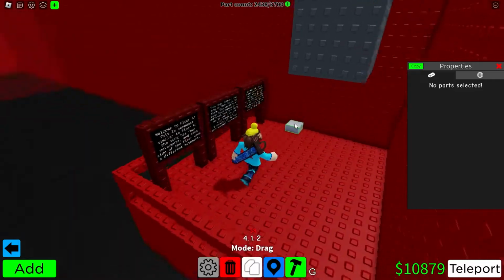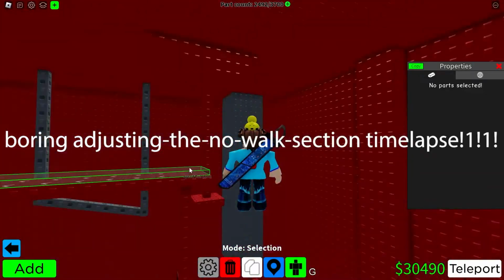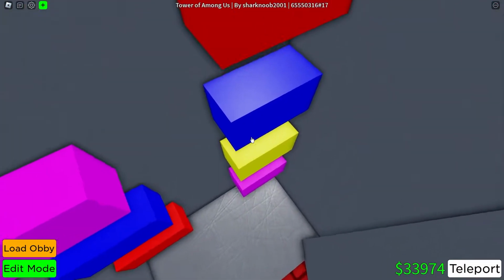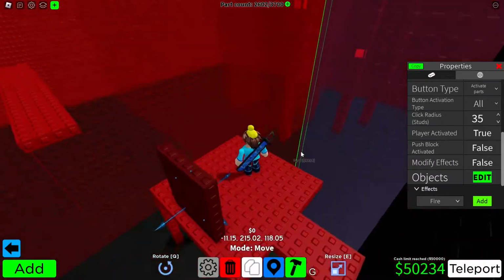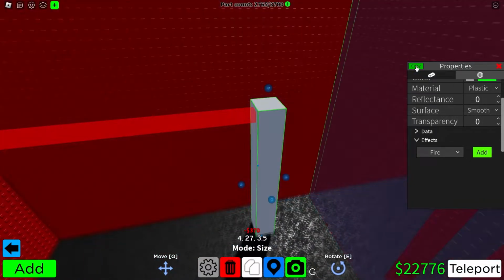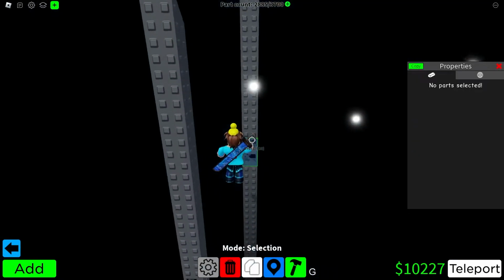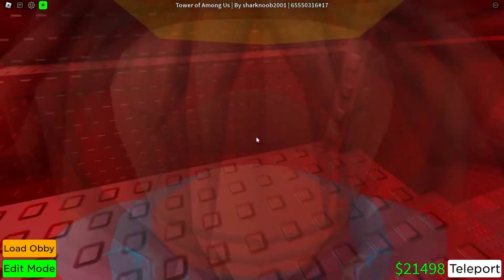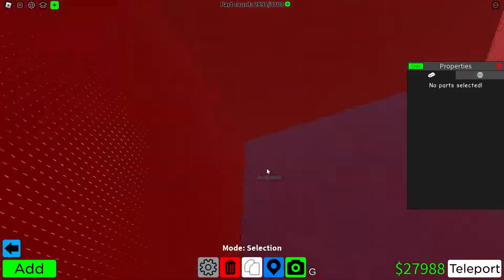Tasks Suite! Tower of Among Us Floor 8 (Roblox - Obby Creator)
In this video, I will be building floor 8 of Tower of Among Us (ToAU), the soul crushing tower for Ring 2 of my JToH rings in Obby Creator. The theme of this floor is "Tasks Suite". Similar to floor 6, this floor will be divided into four sides, and each one will have a different movement of Tasks Suite playing in it. :D